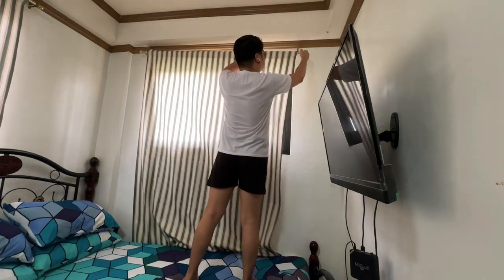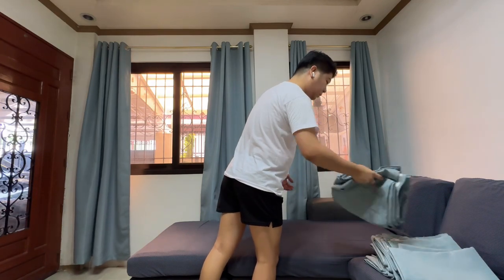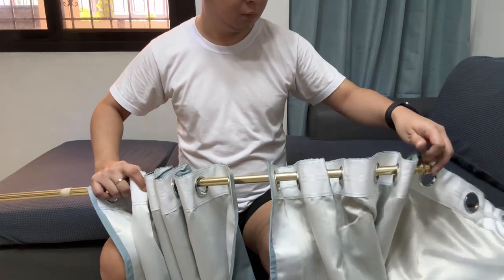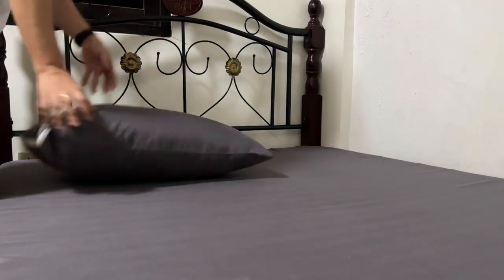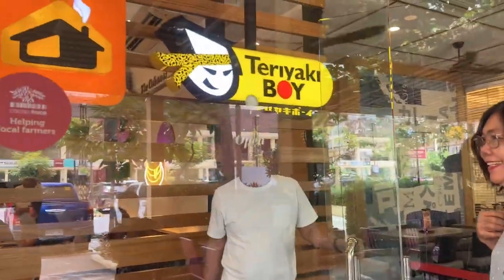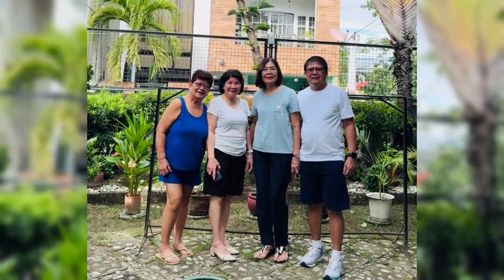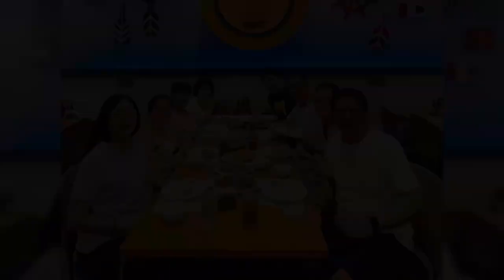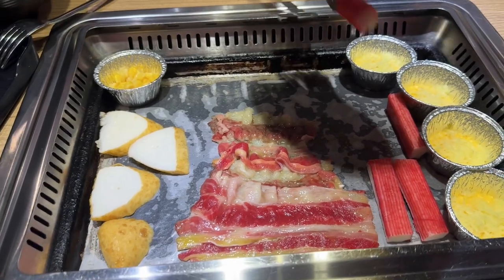Living in Bulacan | A Week In My Life:Changing Bedsheets and Curtains, Bonding with Family Sumo Niku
VLOG041

Hi there! I’m Chris. Please join me in my journey as I share a glimpse of my life through this channel.